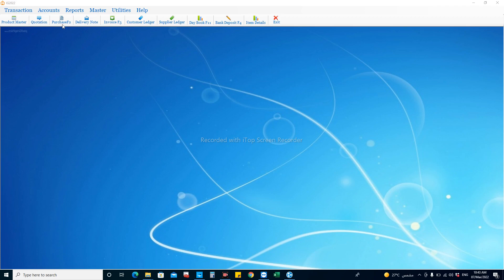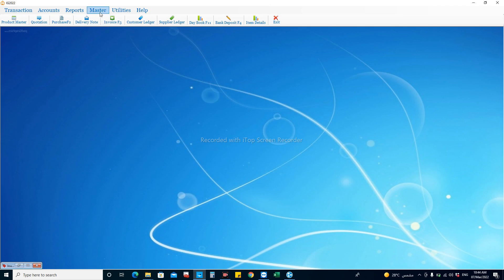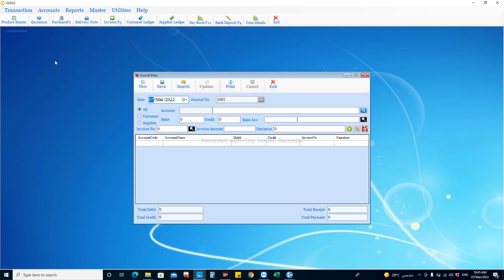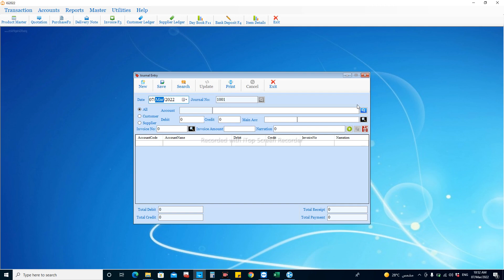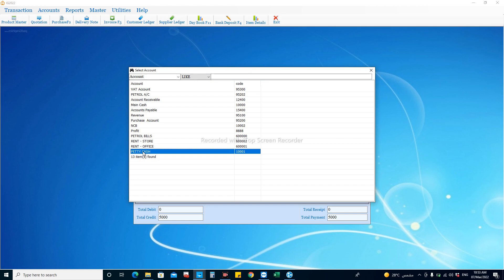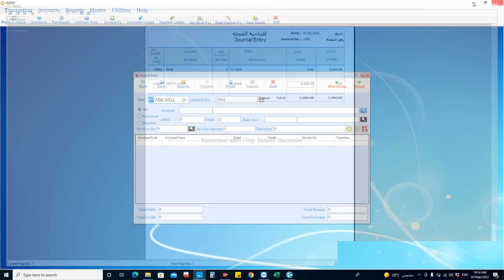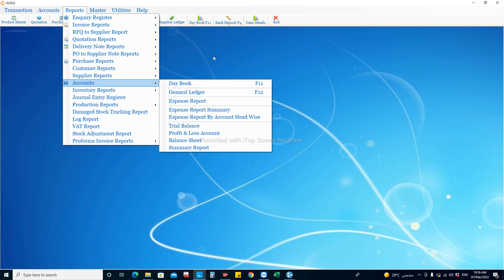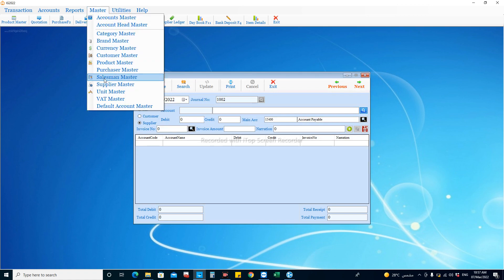JOURNAL VOUCHER - INFOGATE ACCOUNTING SOFTWARE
Journal vouchers and reports - guidance video to utilize journal voucher for different financial accounting transaction entries eg : Business accounts opening entry, buying assets etc.